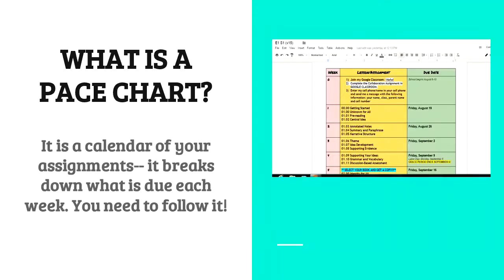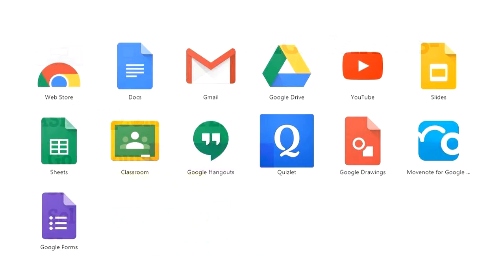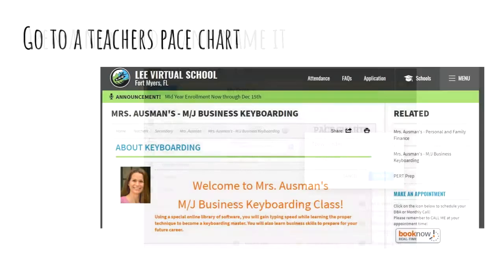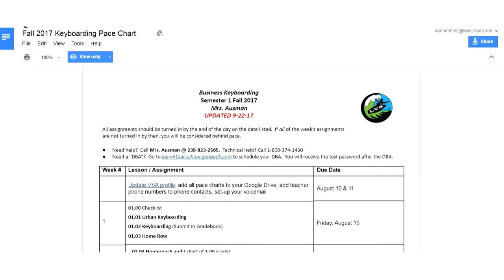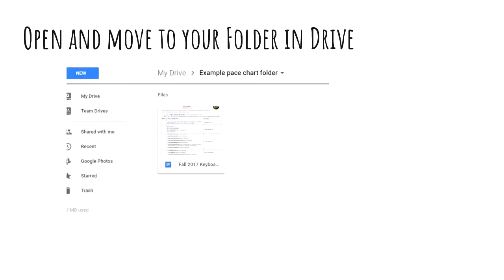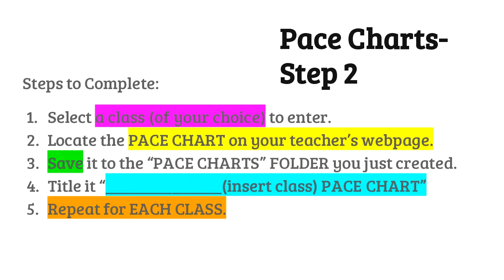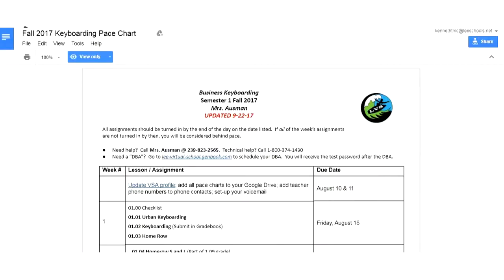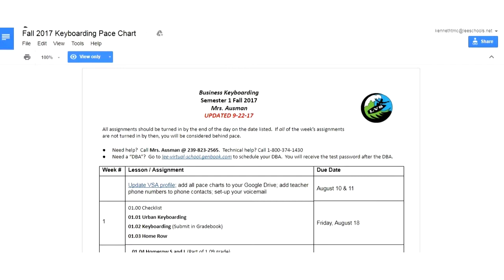Pace Charts and Grace Period